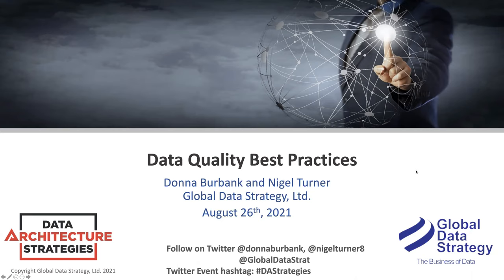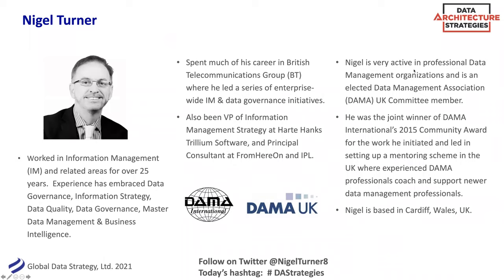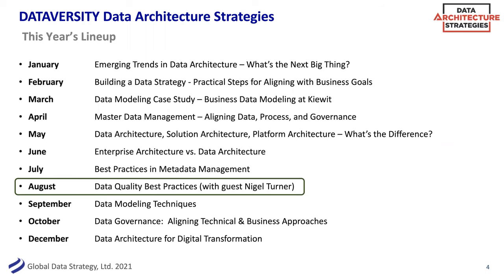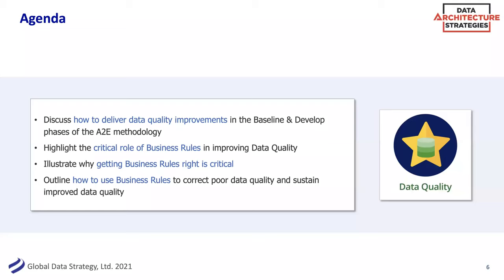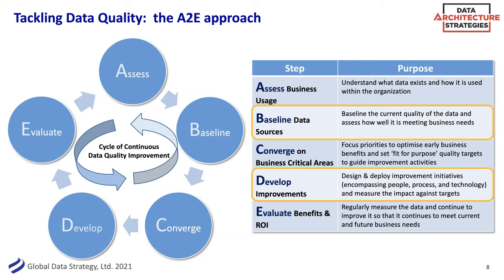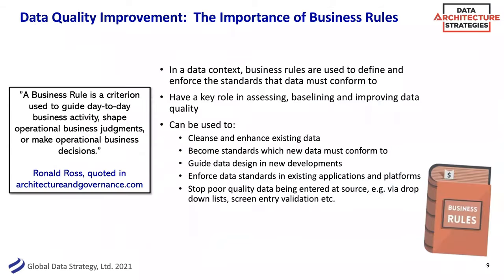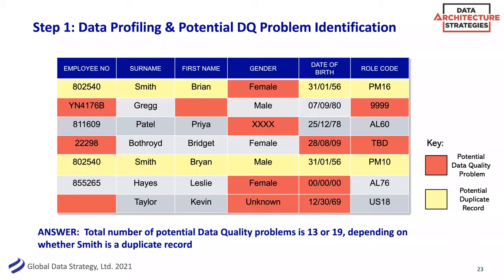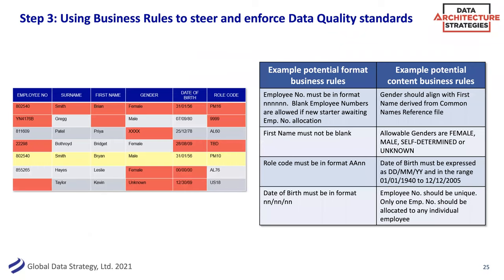Data Architecture Strategies: Data Quality Best Practices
Tackling data quality problems requires more than a series of tactical, one off improvement projects. By their nature, many data quality problems extend across and often beyond an organization. Addressing these issues requires a holistic architectural approach combining people, process and technology. Join Donna Burbank and Nigel Turner as they provide practical ways to control data quality issues in your organization.